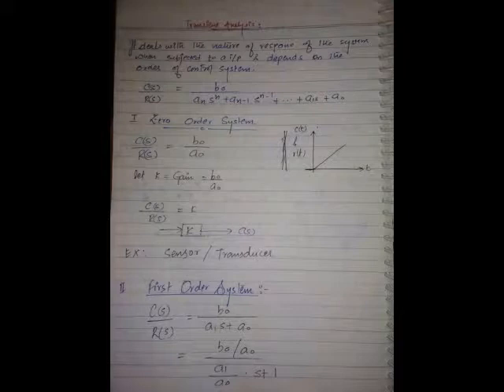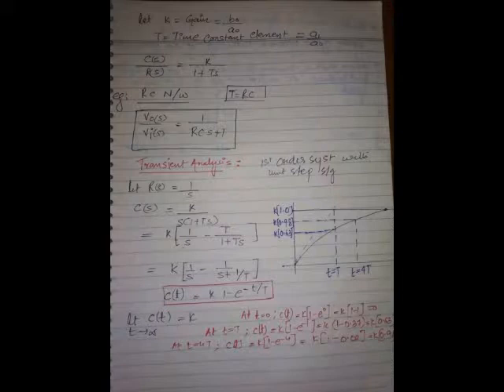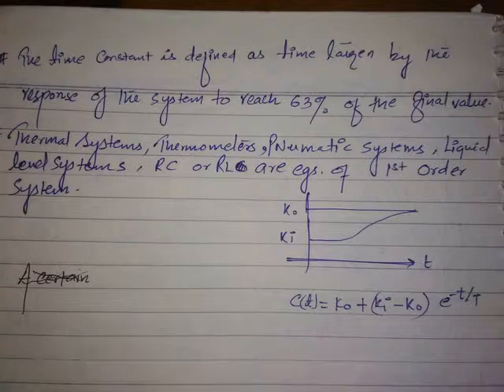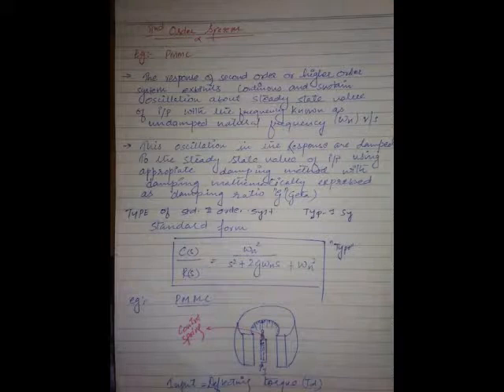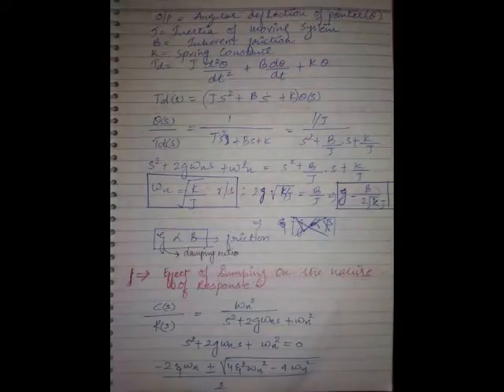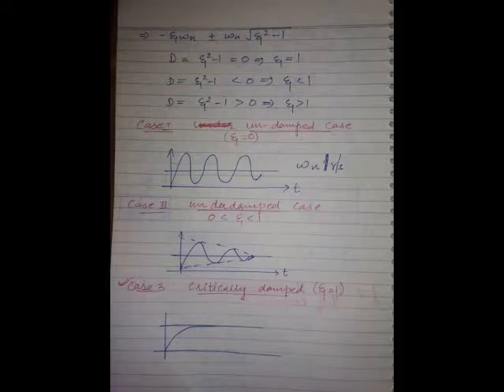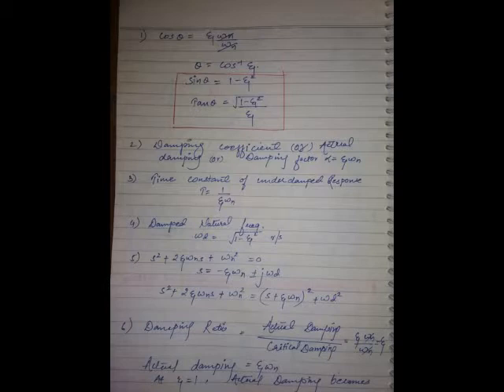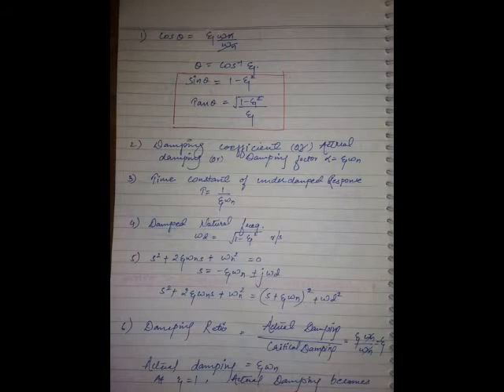lec 10 transient state analysis in control system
xclusive books for ies exam 2018--

for control system-

for objective practice:GATE/IES/PSUs-